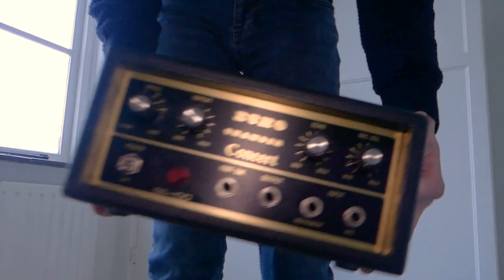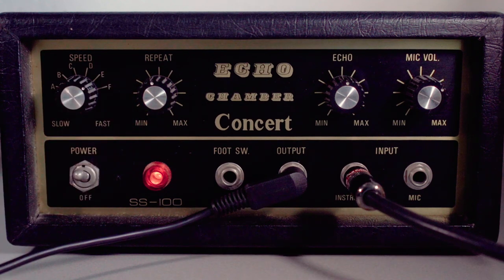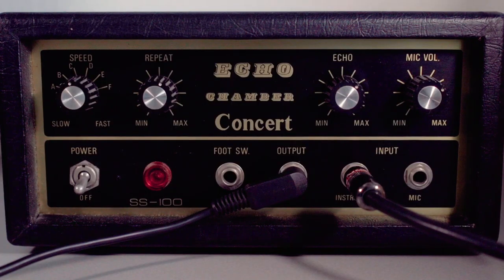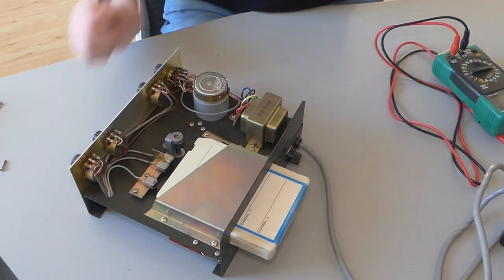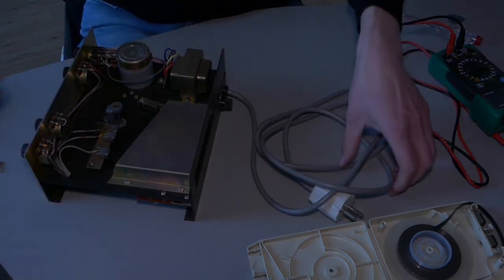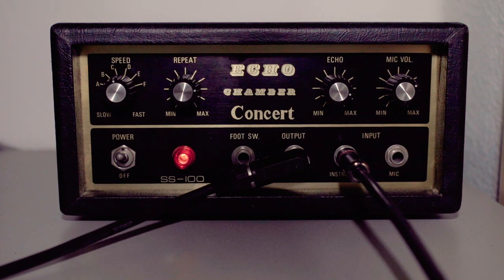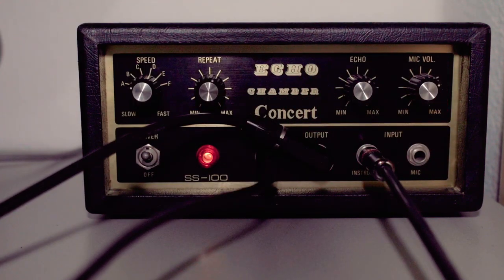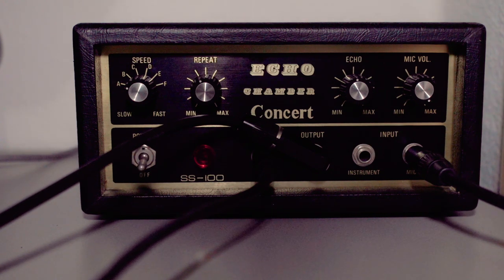Weird stuff from the attic: 70s 8-track tape delay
I have some stuff laying around in the attic and one of these things is the Kastam SS-100 Echo Chamber Concert, a tape delay machine from the seventies. It uses 8-track tapes for its effect, which are ideal since they were cheap and they are looped, so you don't have to rewind them when the tape runs out. A downside is that these tapes and their machines were prone to have fluctuating speeds, so there's a lot of unpredictable modulation going on. Not that bad if you're looking for that kind of sound.

There are input jacks for an instrument and mic, a single output jack and a footswitch jack. It has 6 preset speeds and controls over the amount of repeats (or feedback), echo volume and mic volume (or gain). In the back there's the power cord (this machine runs on 220 volts) and the 8-track tape is removable.

0:00 intro
0:43 initial testing, fiddling with the knobs
4:06 breaking it
5:08 opening it up
7:08 opening the 8-track and cleaning parts
10:36 recording the output
11:27 measuring delay times
12:21 using a footswitch
13:08 testing the mic input
15:08 using it in a song